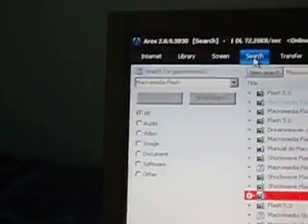How to get Flash Macromedia for Free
This video shows you how to get Flash Macromedia version 8 for free.
Warning: This program is NOT legal use at your own risk!!!